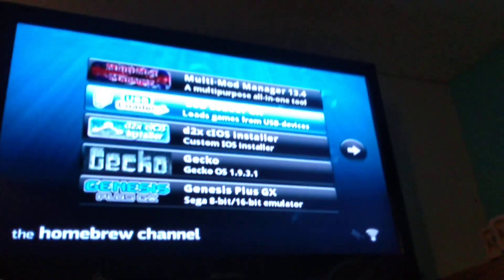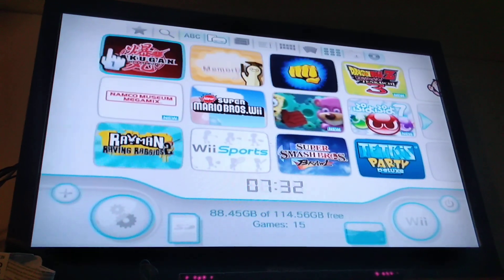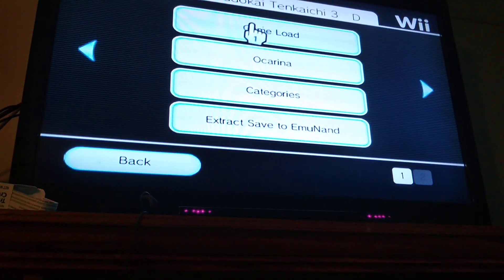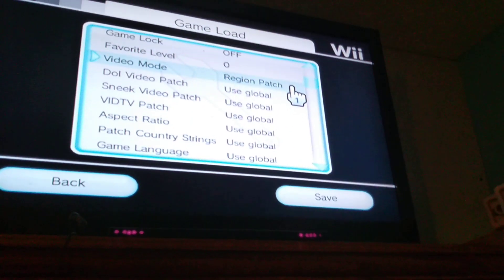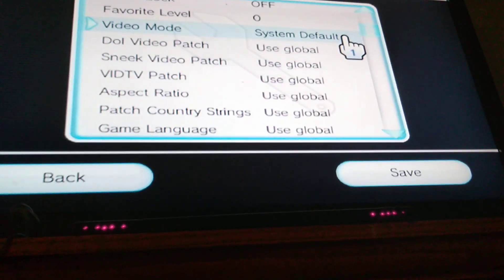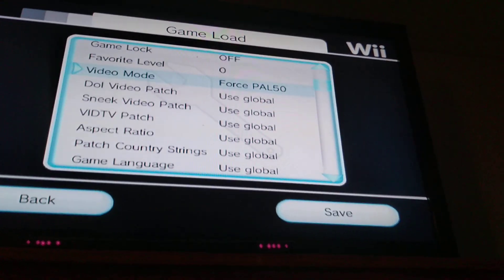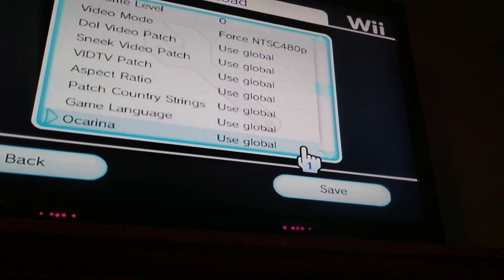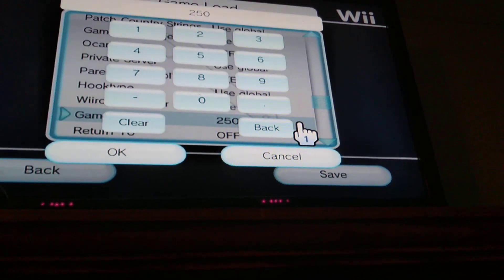USB Loader GX Black Screen Problem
Help Me Idk What To Do